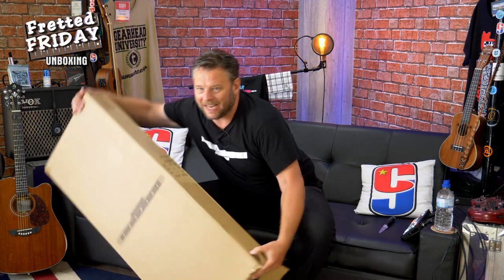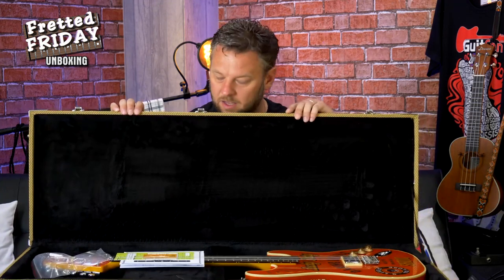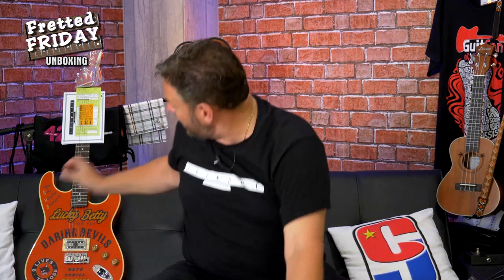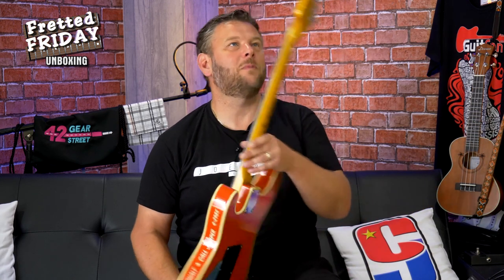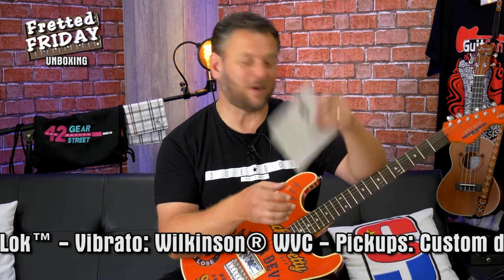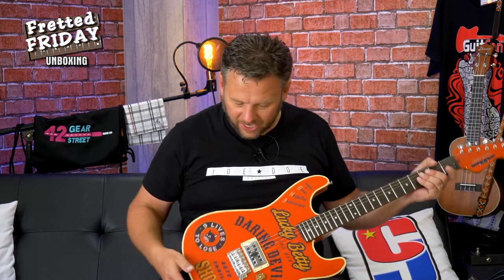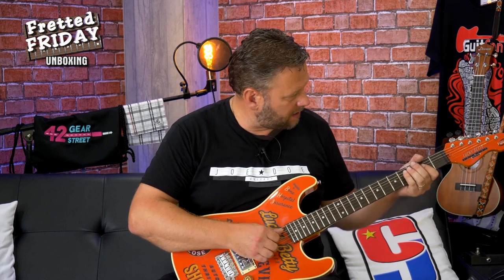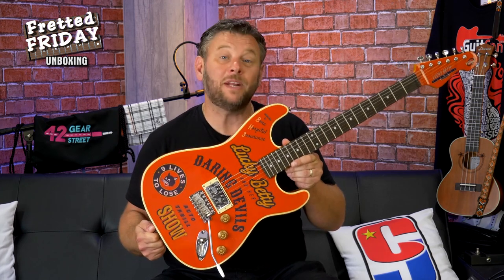Unboxing Vintage Guitars surprise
Unboxing surprise from Vintage Guitars